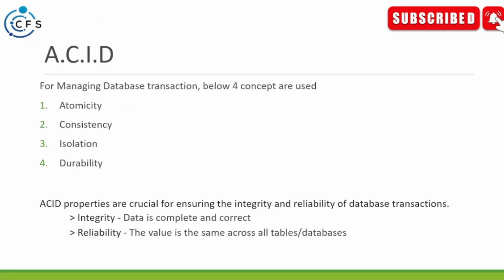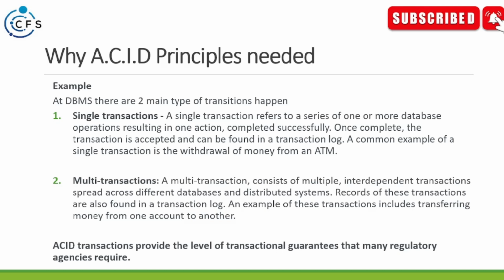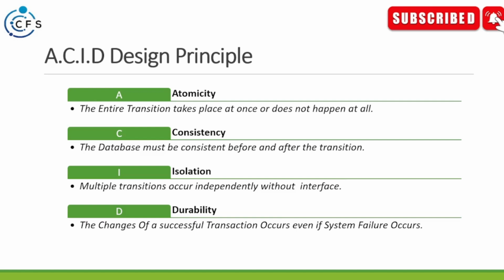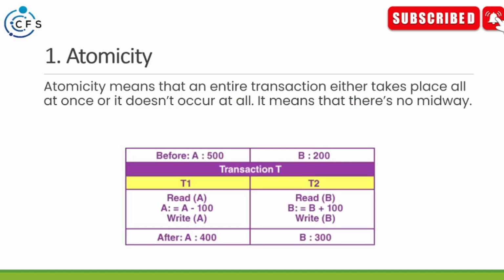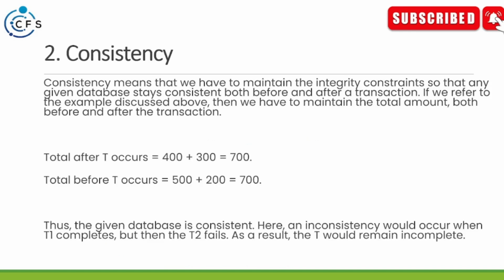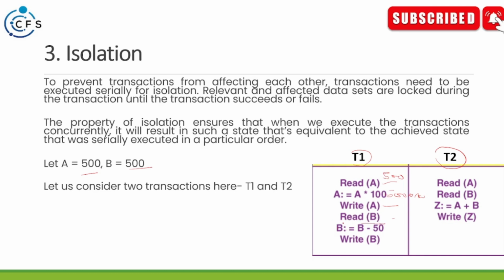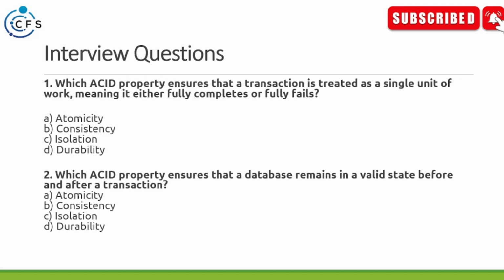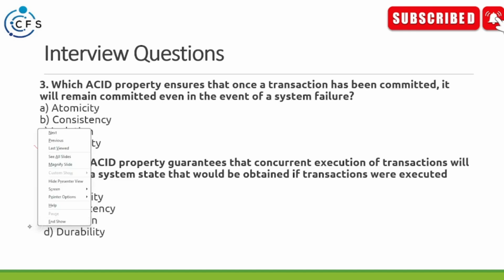Software Design Principles - A.C.I.D